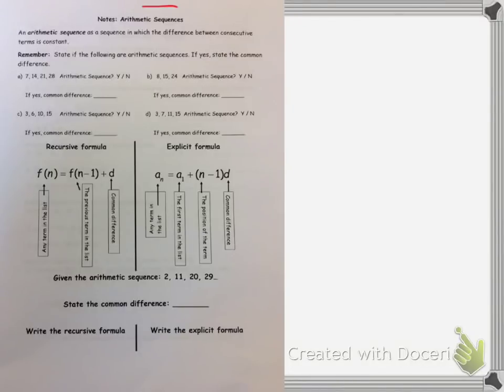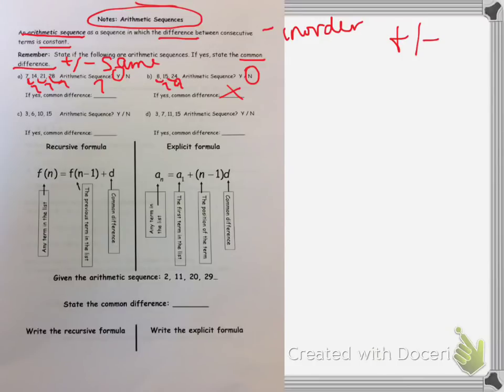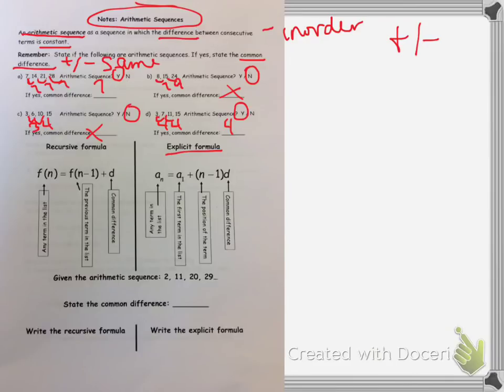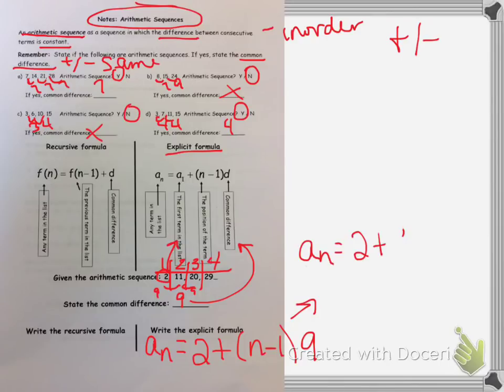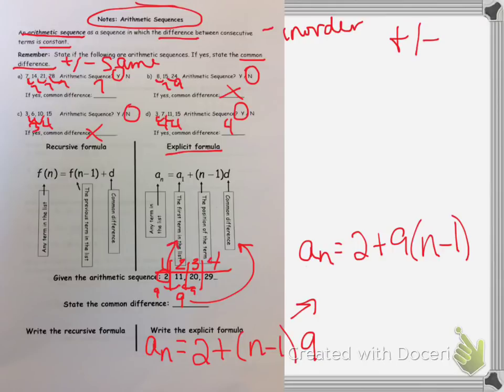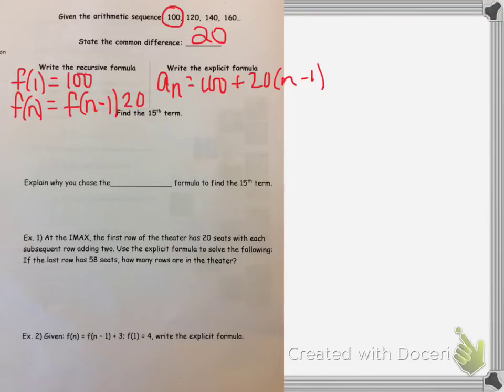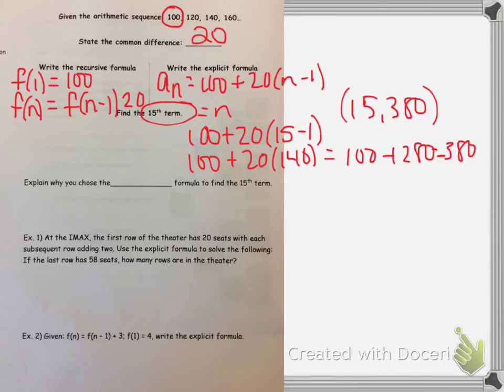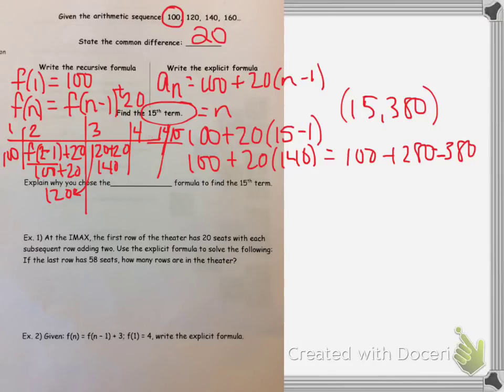Arithmetic Sequences Notes